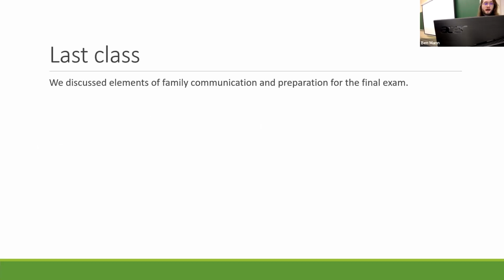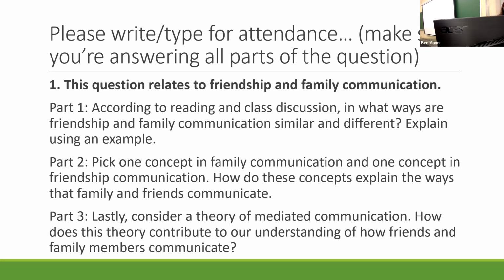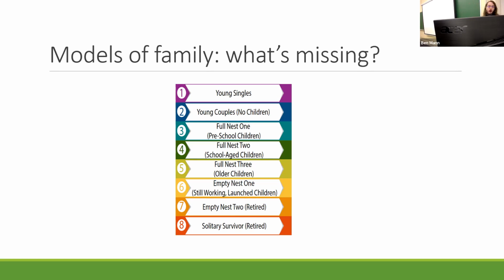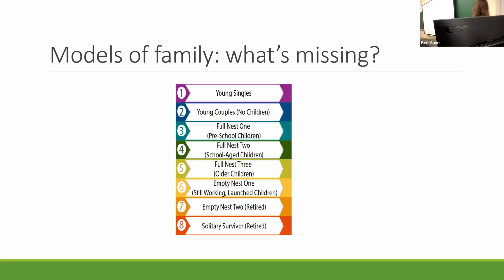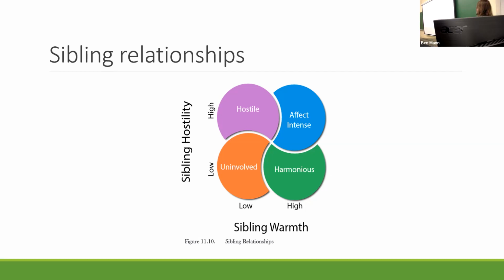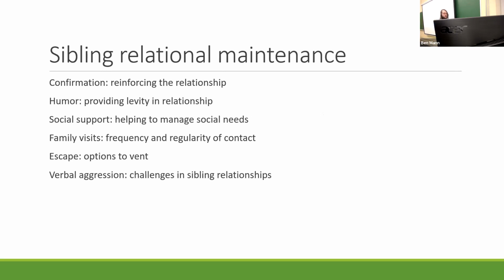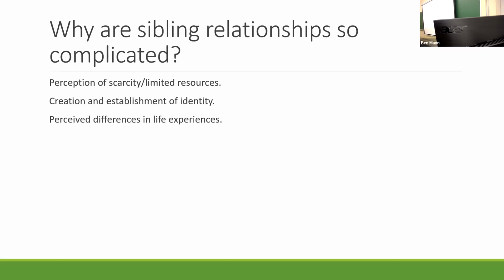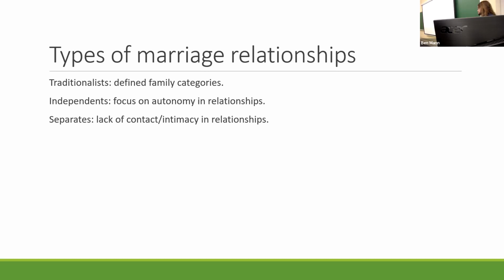COM 111-002 - 12/2